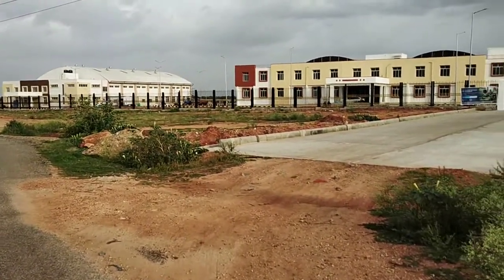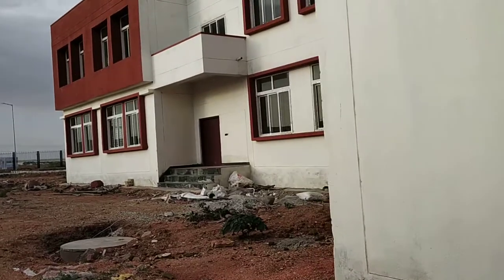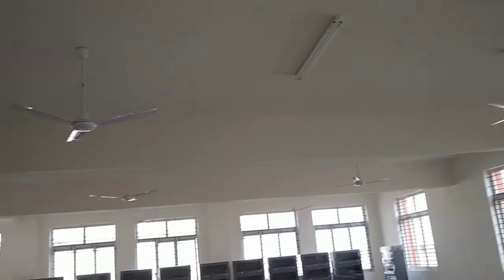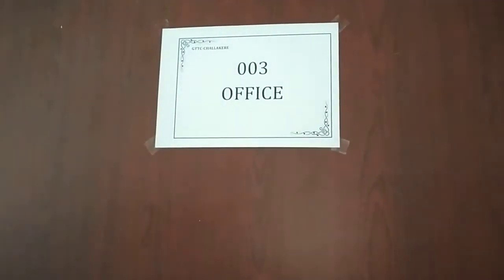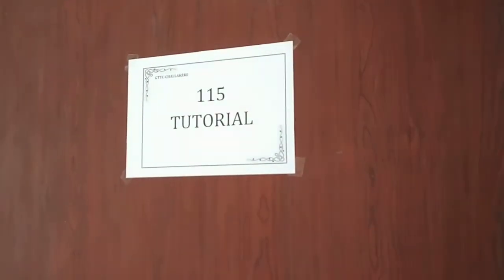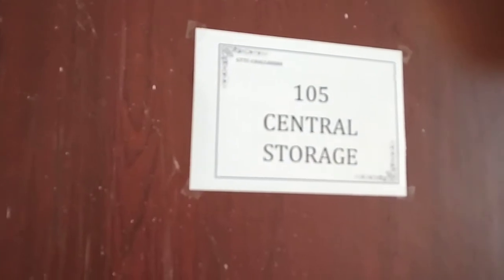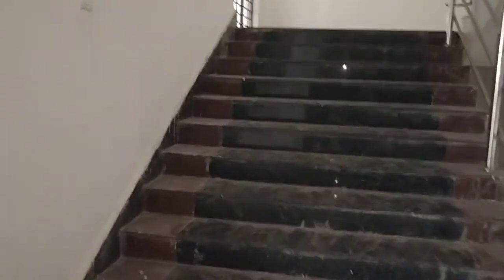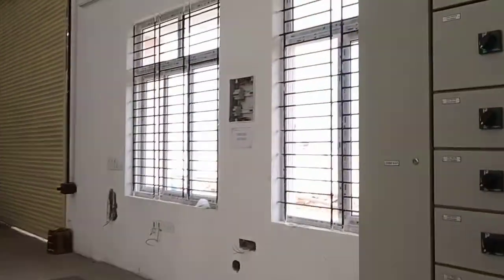GTTC Challakere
Government Tool Room and Training Centre (GTTC) is the govt. organization established in 1972 (by GOK in collaboration with Denmark), from single centre at Bangalore, with the single course called Diploma in Tool and Die Making and intake of 16 students. The mission of the organization is to provide industry ready, high skilled manpower, mainly to manufacturing industries, based on state of art. Currently the organization has grown to 28 centres at various parts of Karnataka, including FOUR upcoming centres. The specializations in these centres are

Diploma in
1. Tool and Die making,
2.  Mechatronics
3. Precision manufacturing.
4. Electronics and communication.
Out of the four upcoming centres, the GTTC-Challakere is the one of the centres which start to function from this academic year, with the courses
Diploma in
1. Tool and Die making,
2.  Mechatronics

GoK allotted a land of 9-38 acres and funds of 46.00 cr to develop this centre. (in association with NABARD)